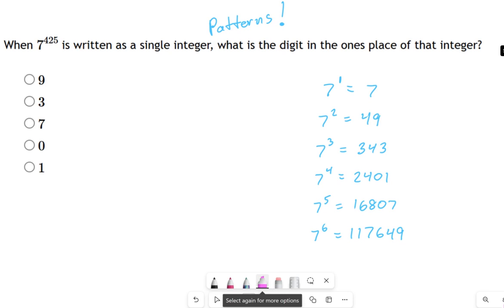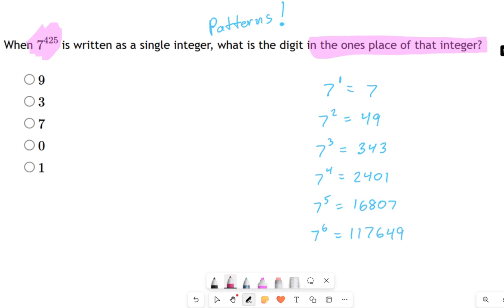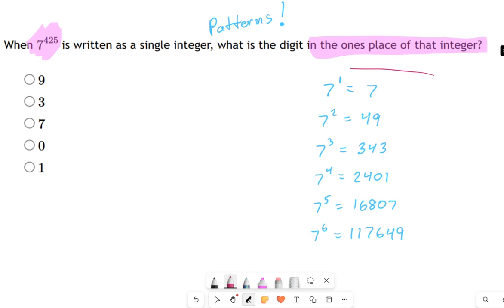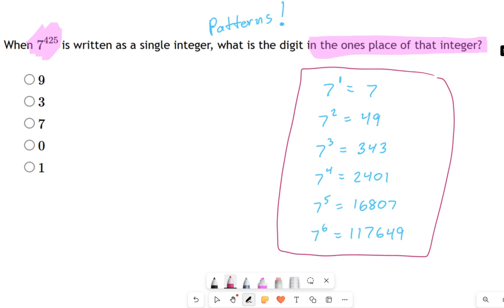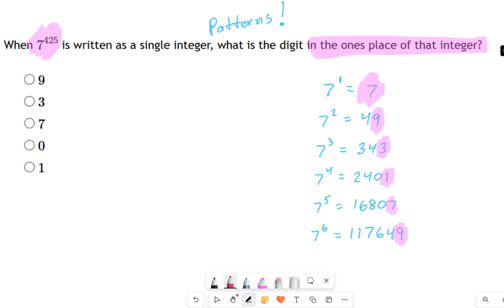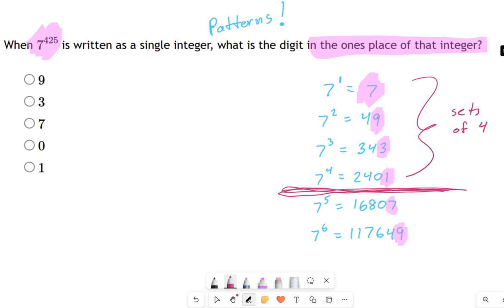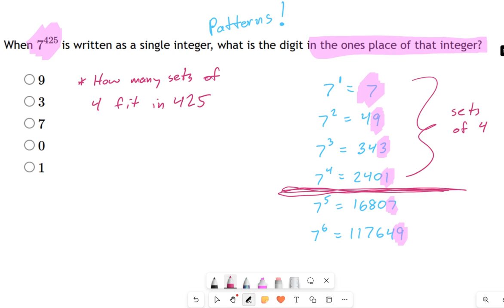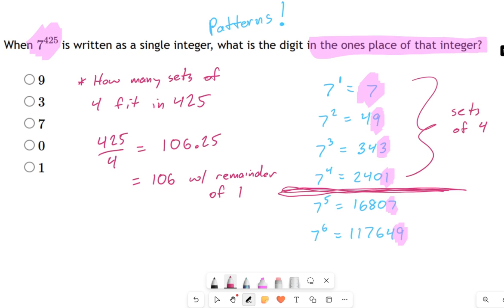Intermediate Algebra: Sequences and Patterns -- 9